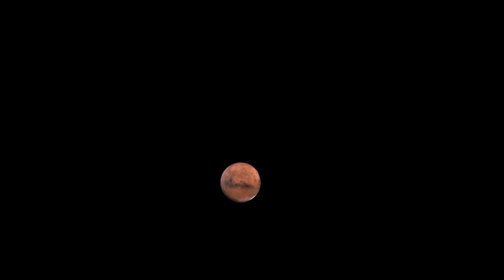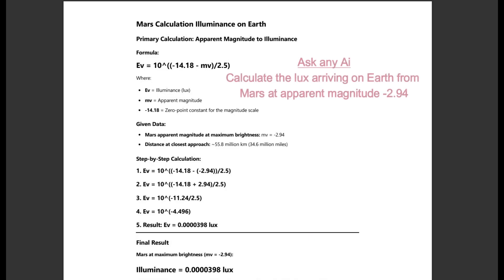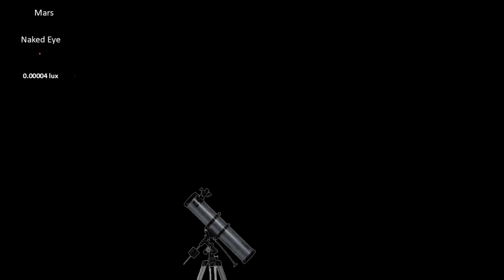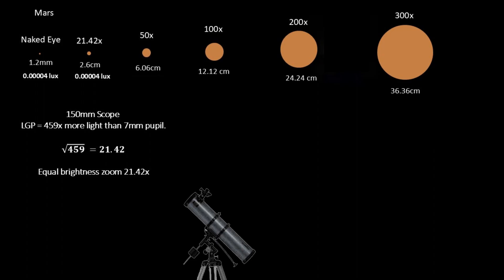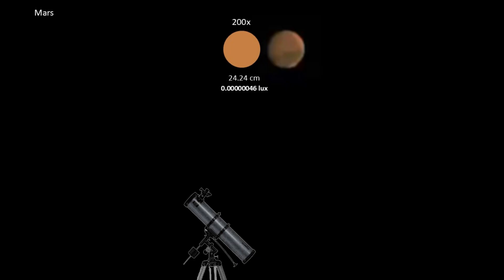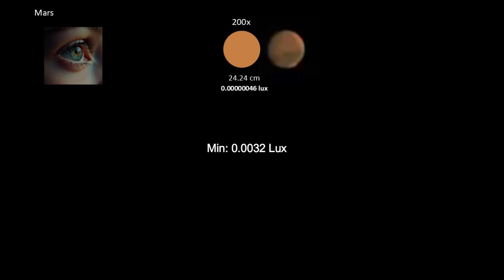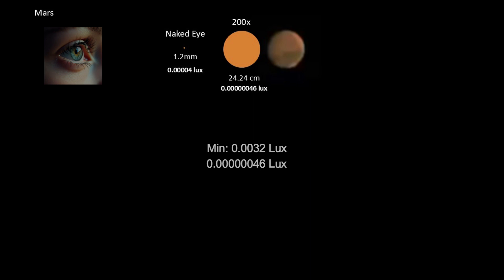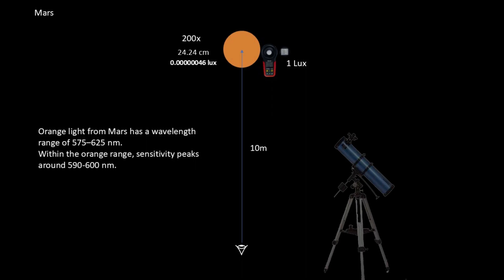MARS Has A Problem.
You need a certain amount of light to see colour 0.0032 lux in lab settings.
(See paper, The color of night: Surface color perception under dim illuminations)

Do you understand equal brightness magnification of your telescope?
It is the sq root of the Light gathering power of your telescope, anything above that magnification the lux it getting lower to your eye.

Work out the light hitting your eye.
You need LGP of the scope, magnification you are using, the original amount of light hitting your eye, this you can get from the stated apparent magnitude.
Calculation.
Original lux hitting eye. X  The LGP of the scope.
Then divide by the magnification used squared.

Mars 0.00004 lux x 459 LGP (for 150mm scope) / 200^2 (for 200x magnification.)